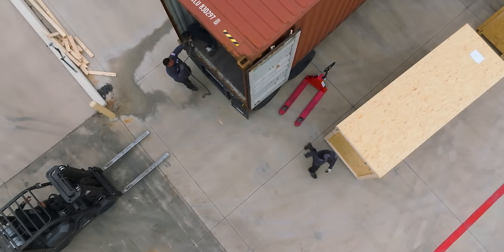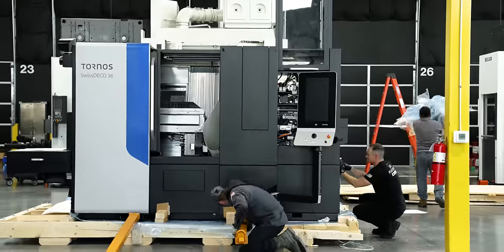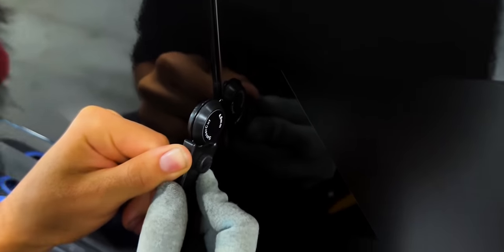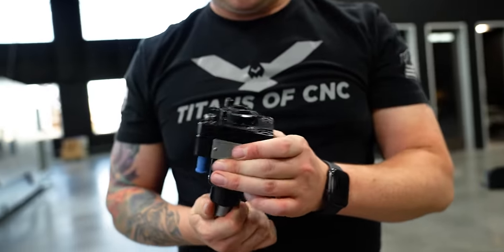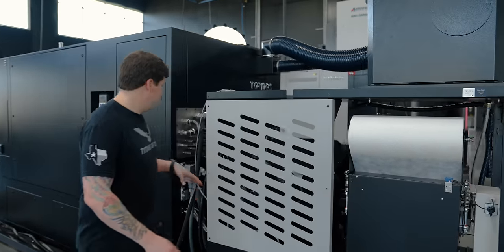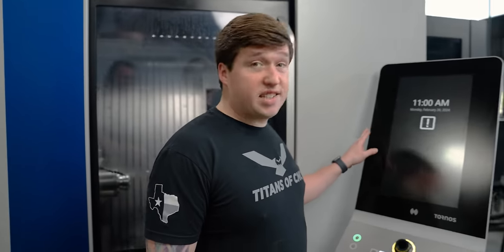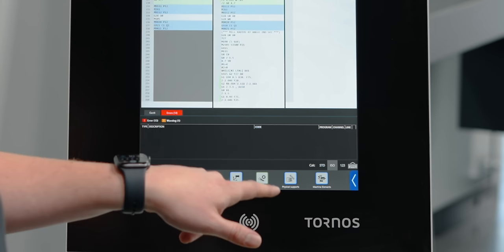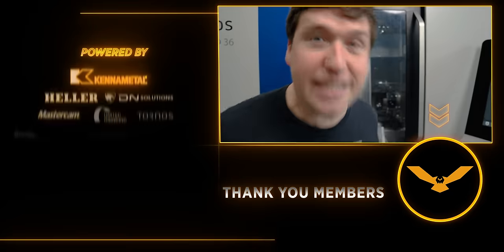The Only B-Axis Turret Swiss Lathe in the World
The Tornos SwissDECO 36 is the only Swiss Lathe of it's kind in the World, and now it's in our shop. The B-axis Capabilities and Horsepower on the live tools is unlike anything you've seen on a Swiss Machine and that's just the begining.

00:00 SwissDECO 36 Arrives at Titans of CNC
00:37 SwissDeco in Switzerland
00:52 First Look at Machine Components
03:15 Placing the SwissDECO 36 on our Floor
03:46 Walkaround of Features
05:23 Control Panel Highlights with TISIS Software